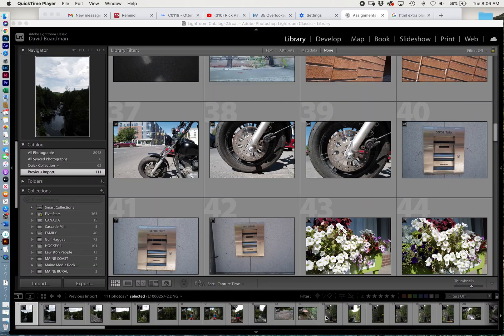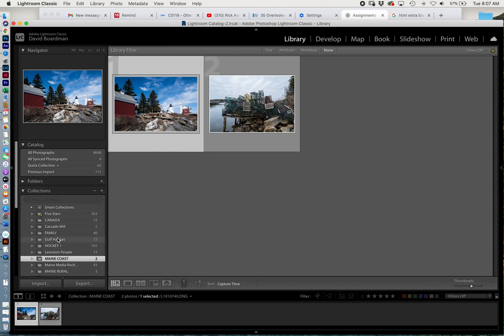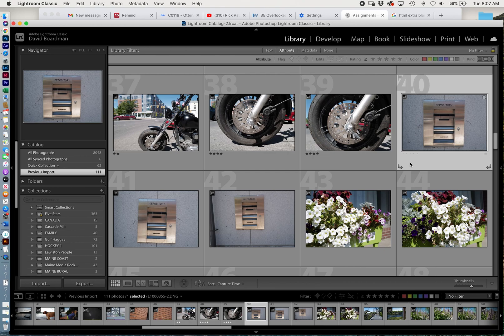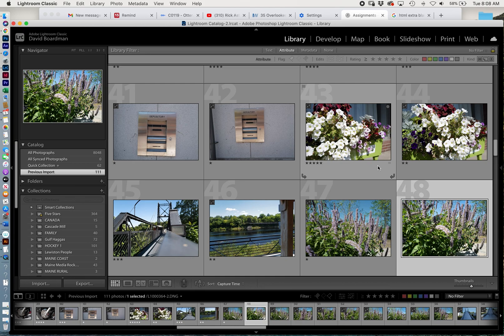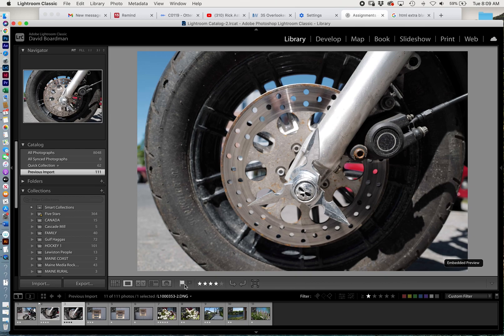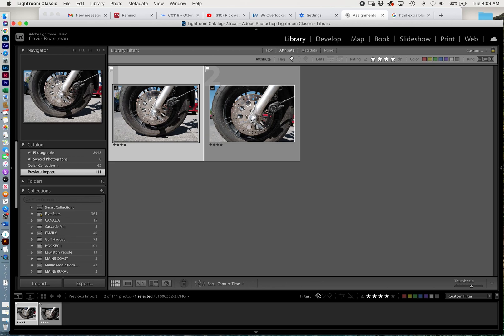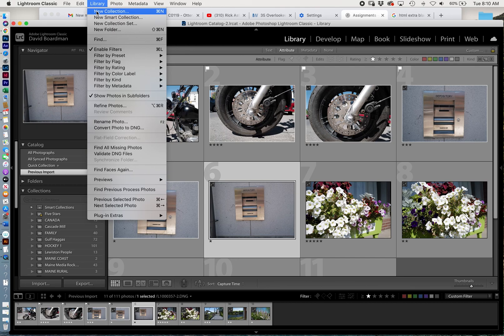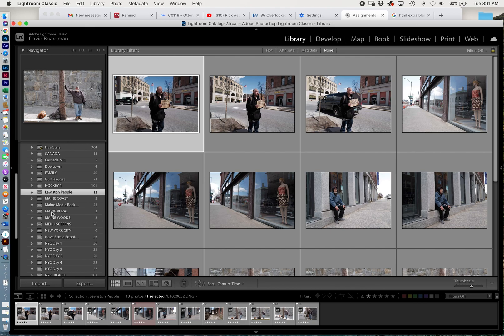Rating Images and Collections